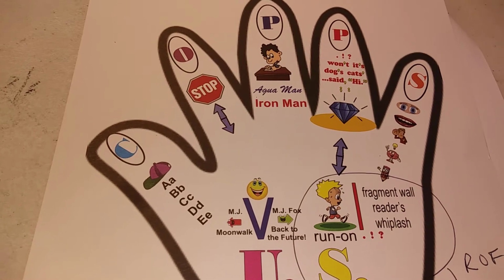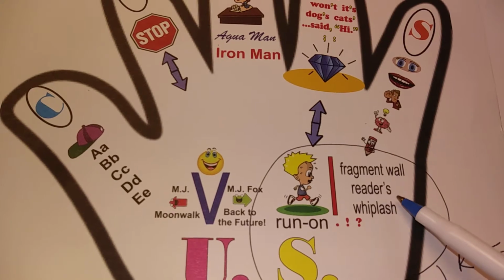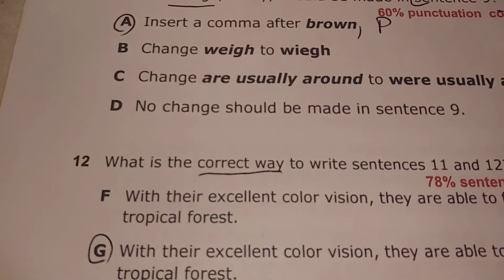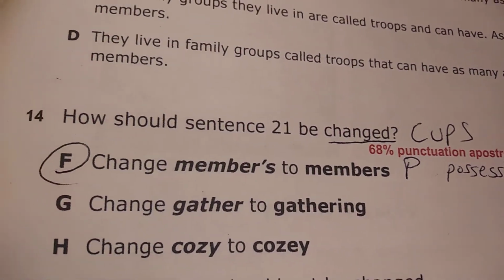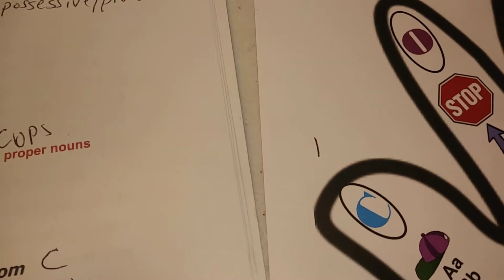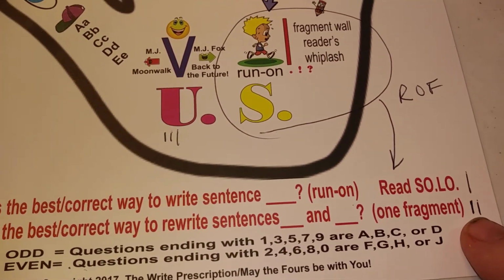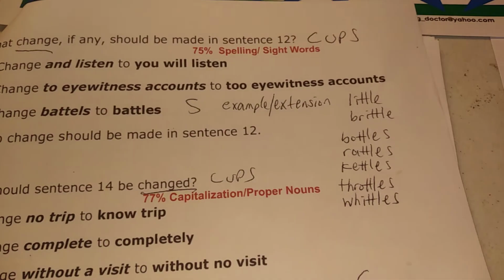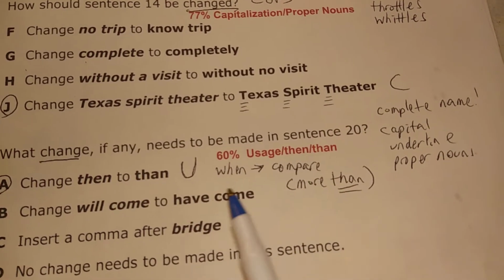2018 4th grade editing test breakdown of questions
9 out of the 16 questions were related to punctuation this year! Watch this video to see what the rest of them were.